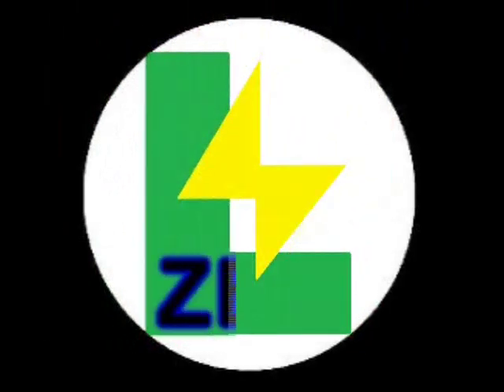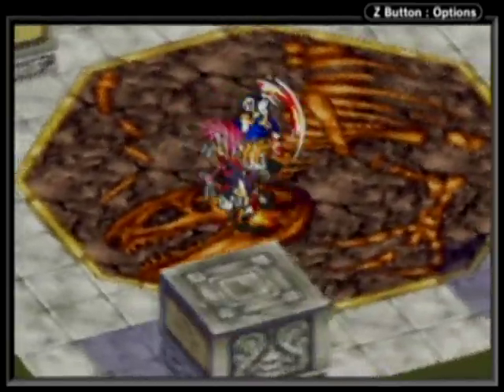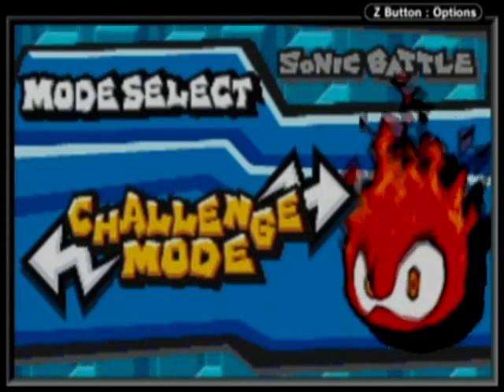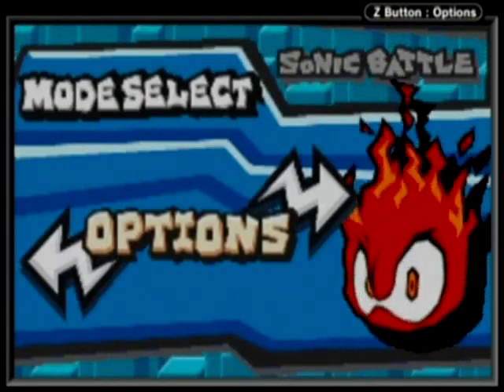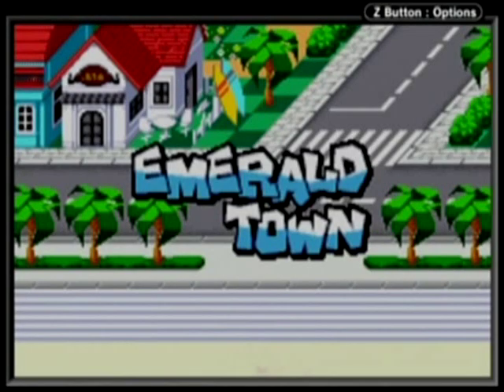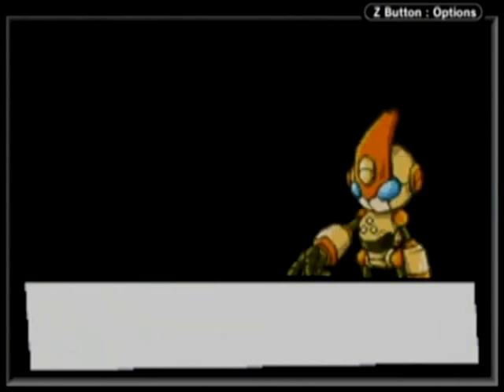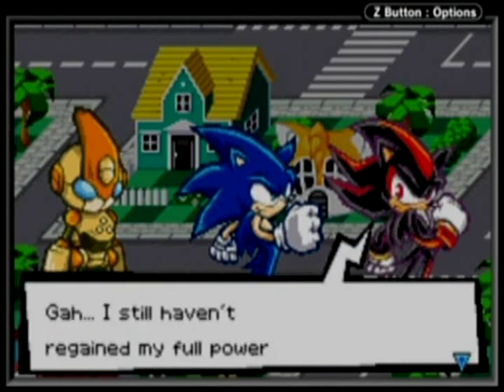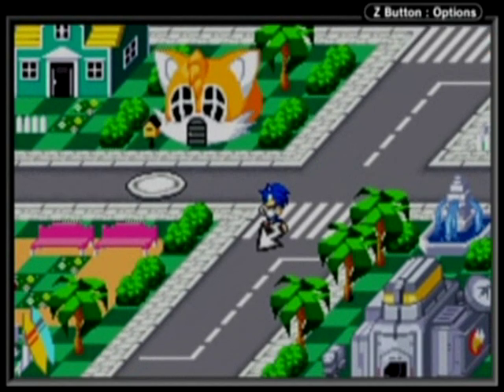Zeo's LP - Sonic Battle (Part 1): Mysterious Robot On The Beach [Sonic Story]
starting this LP finally after so long since SA 2, Sonic Story part 1